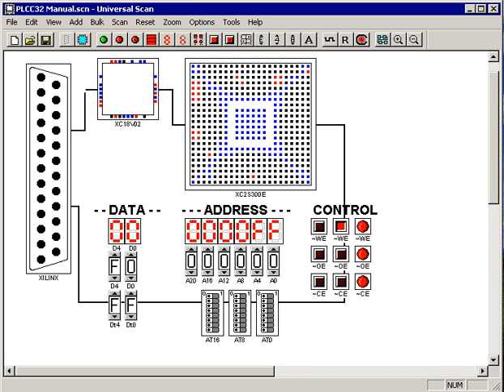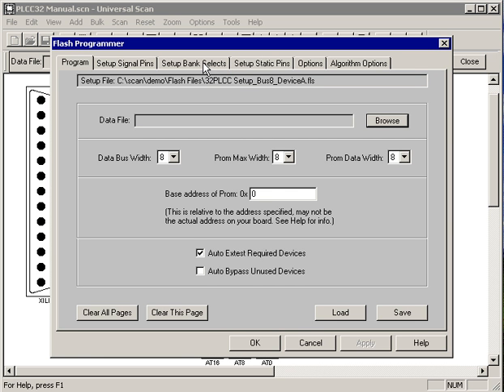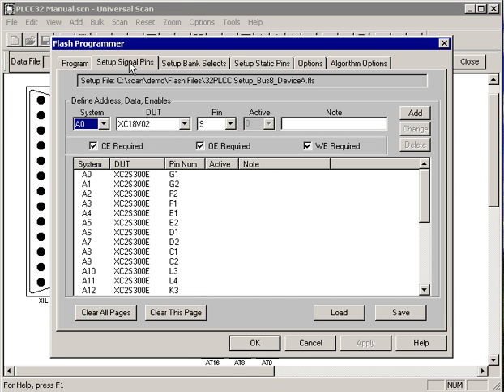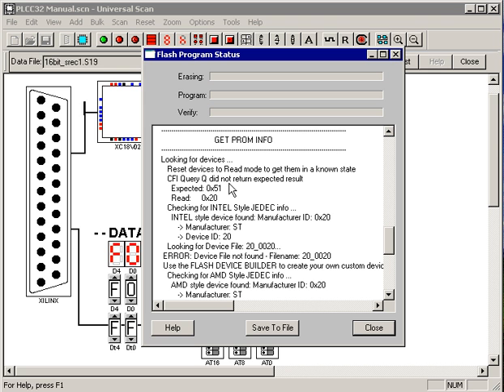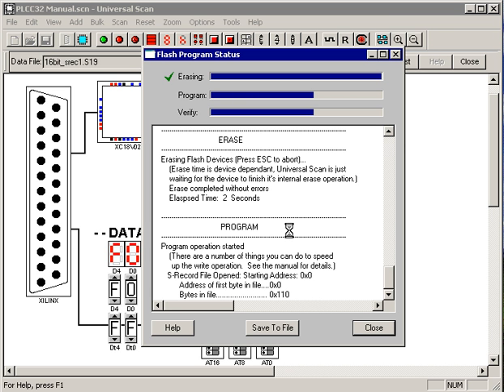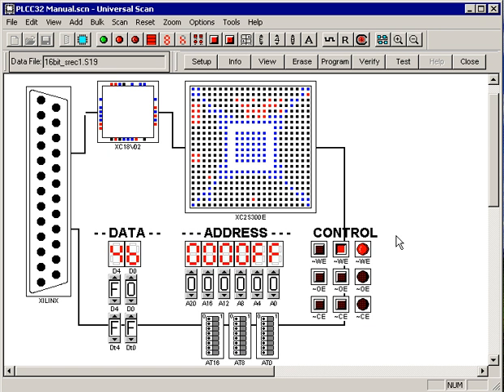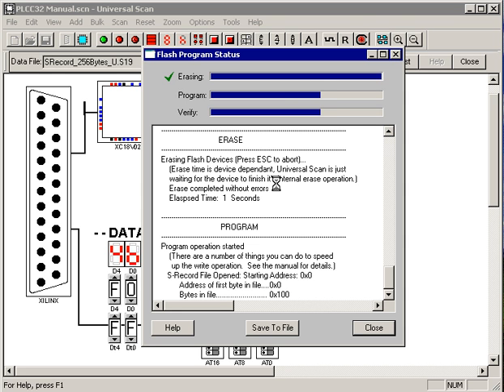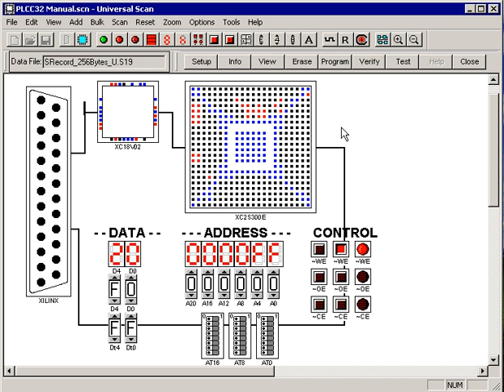JTAG Training Video: "Introduction to Flash Programming"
How to program flash without netlists, special test fixtures, executives or anything else traditionally associated with Boundary Scan Test.